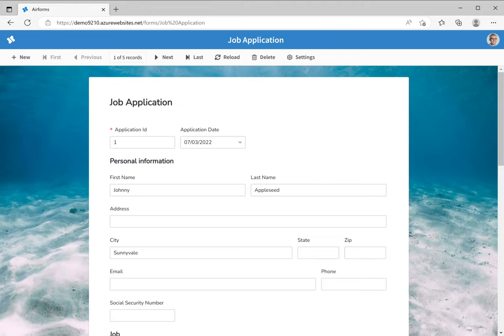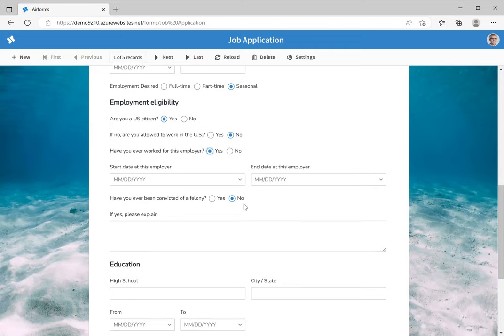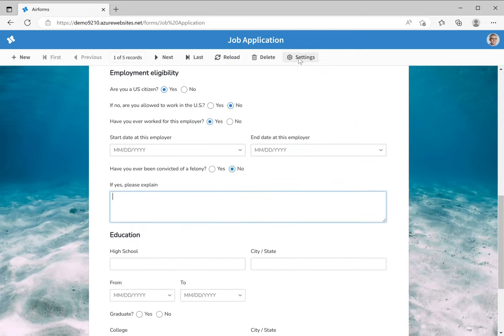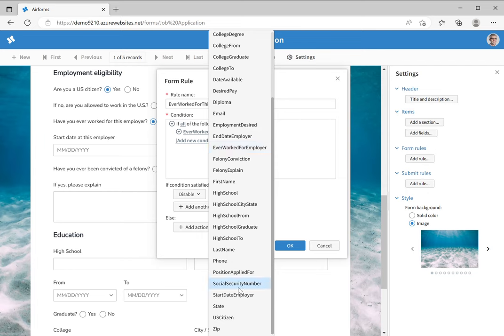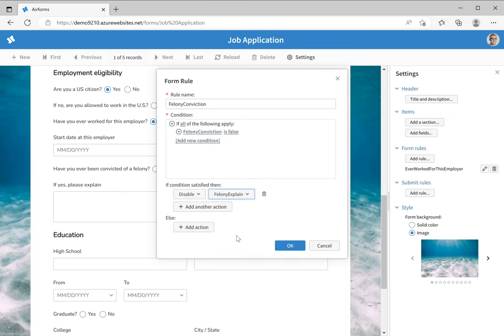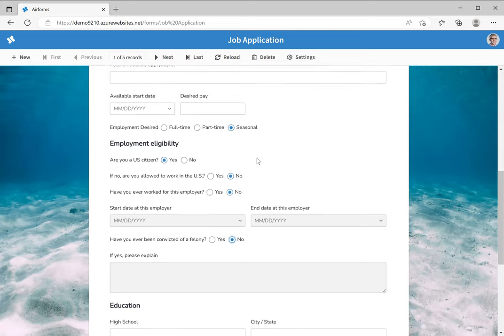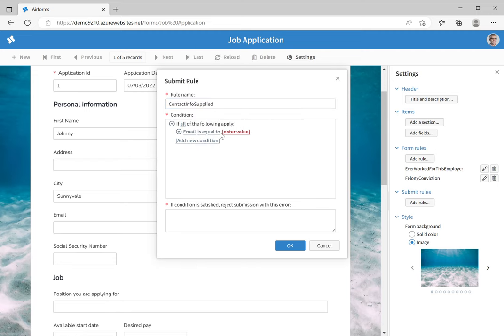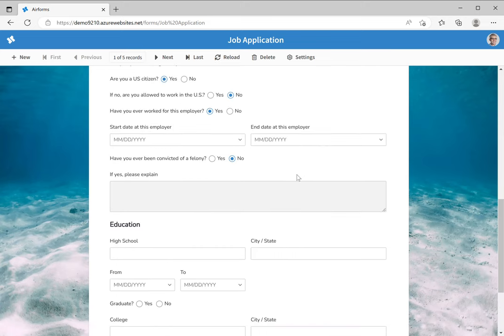Airforms — how to use rules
You can conditionally disable or hide fields using Form Rules. No need to write code!

To perform extra checks at form submission time use Submit Rules.

Airforms lets you build complex conditions — using a point-and-click interface, no coding skills necessary — and then specify actions to take when those conditions are satisfied. Nested conditions are supported.